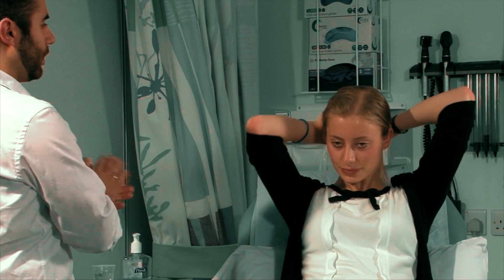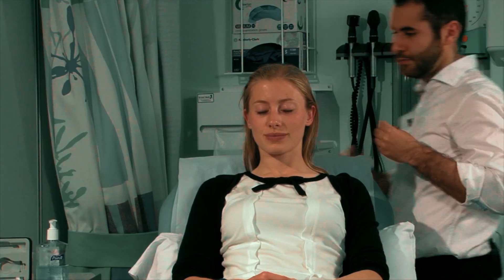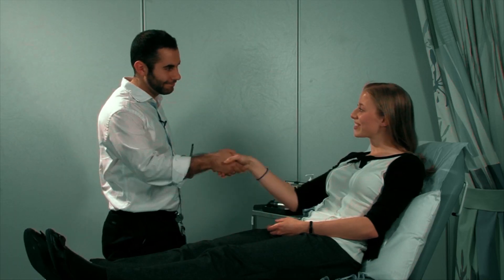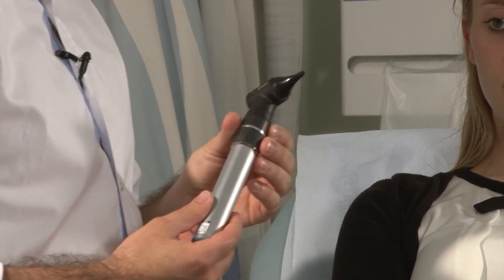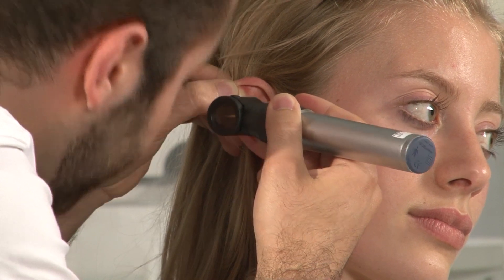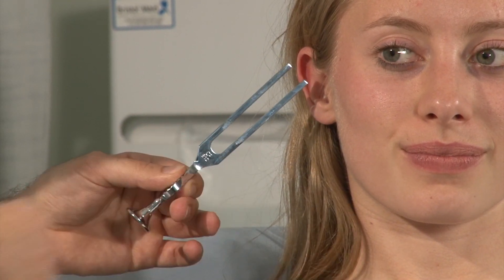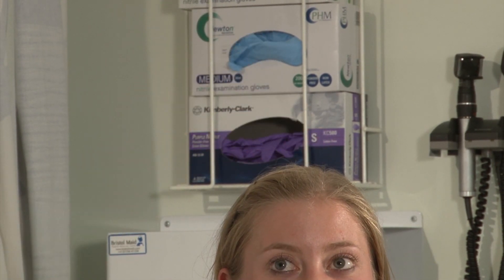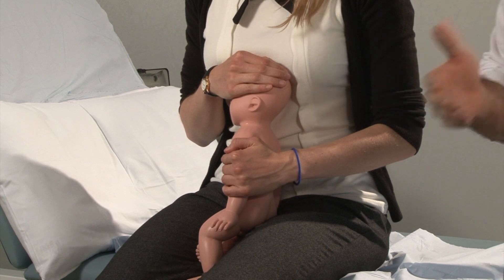ENT Revision - The Ear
Revision guide with demonstration, explanation & child exam.